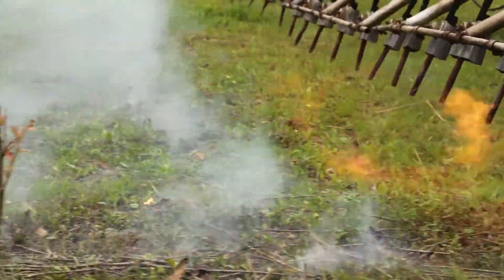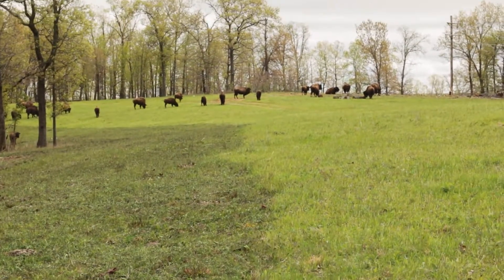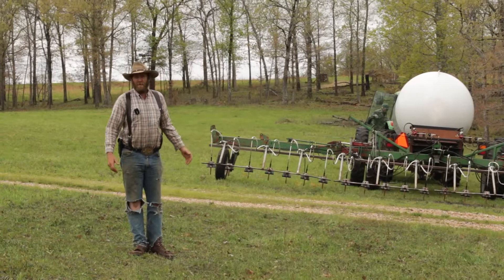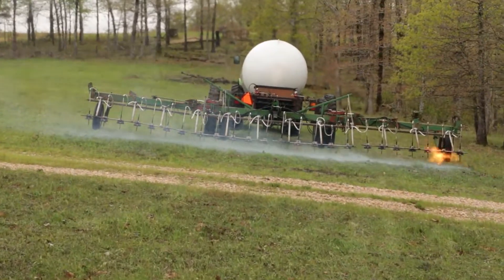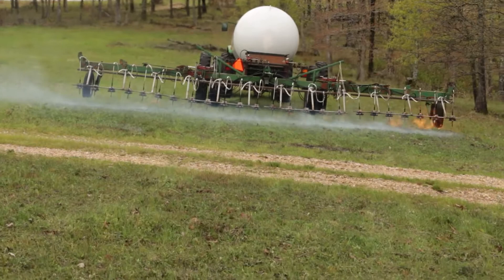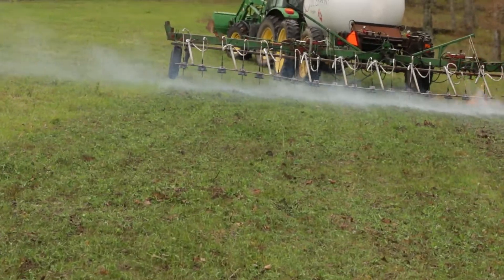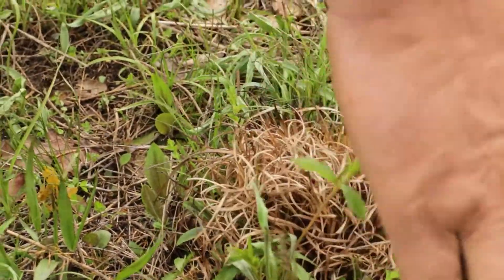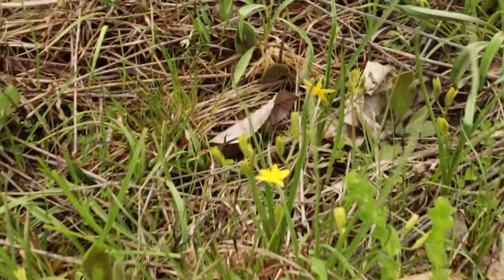Weeds are no match for our new toy - Our Non-Chemical Weed Killer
Here at Hamilton Native Outpost, we are constantly innovating and experimenting with new methods of weed control. Today we are looking at our new 9 million BTU propane burner and the effect of fire on plants.  This video also touches on our other non-herbicide approaches to weed control, such as using bison and geese.